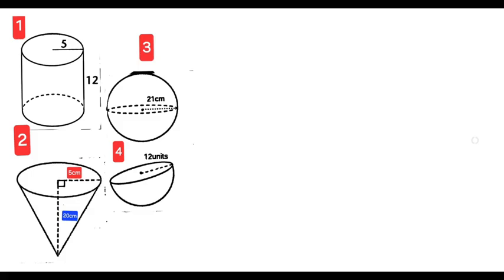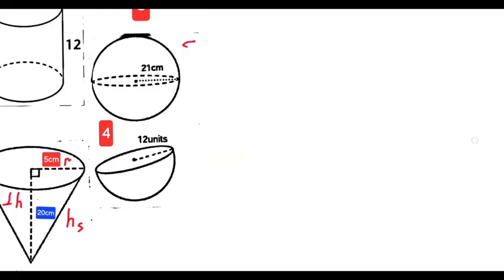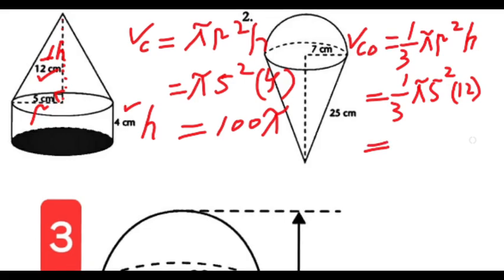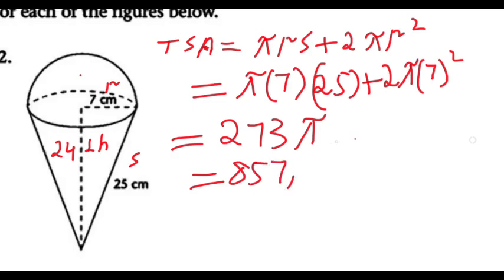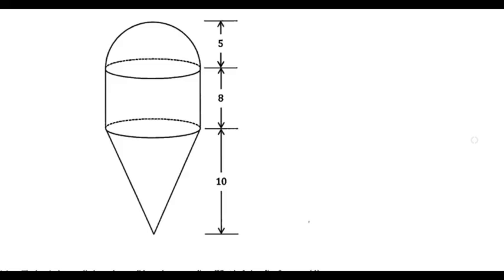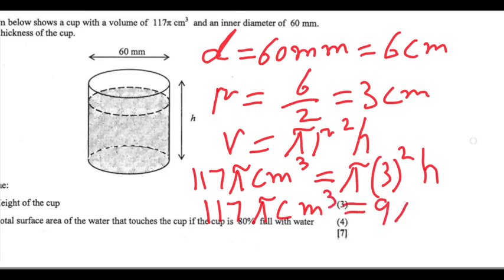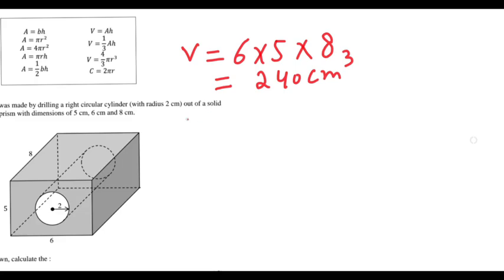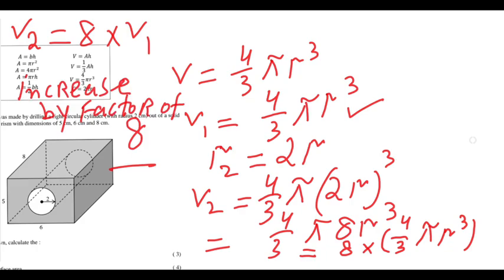Volume and Surface area grade 10|measurements |mathssl